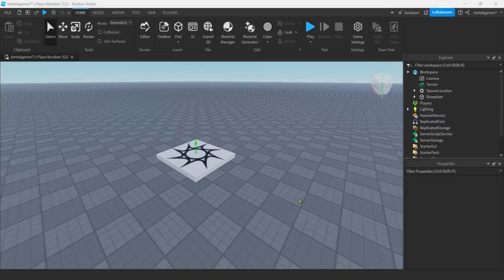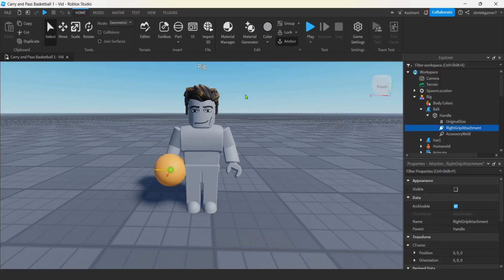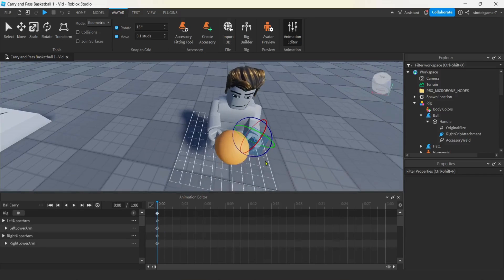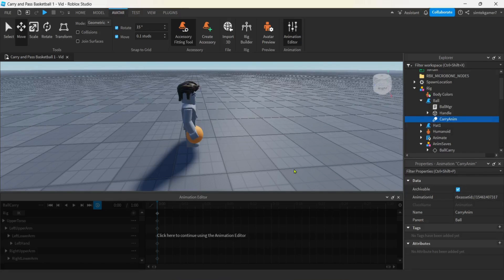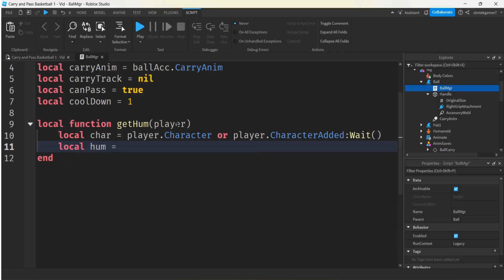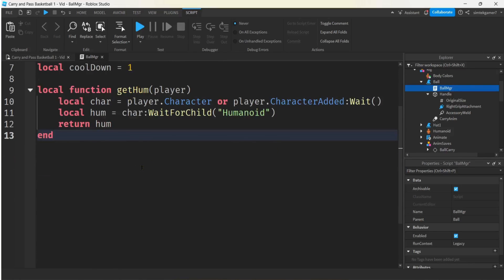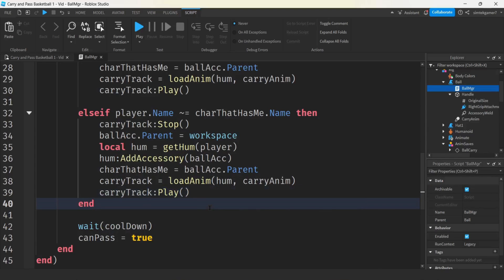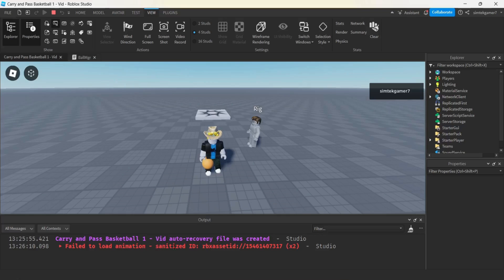Roblox Basketball Game - Pass and Carry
🏀👾 Elevate Your Roblox Game Design: Learn Ball Passing & Carrying Techniques! 👾🏀

Join us in this immersive tutorial as we delve into the fundamentals of creating a dynamic basketball game in Roblox Studio. This video is the first step in our basketball game series, focusing on how players can realistically carry and pass the ball. It's a perfect starting point for budding game developers eager to add more interactive elements to their games.

👉 What's Covered:

Ball Carrying Mechanics: Discover how to script a ball that players can carry seamlessly in-game.
Realistic Passing Techniques: Learn how to enable players to pass the ball back and forth, adding a layer of strategy and teamwork.
Foundation for Basketball Game: Laying the groundwork for our next tutorial on shooting baskets in Roblox!
🚀 Why This Tutorial Is Essential:

Step into Game Development: Ideal for beginners and intermediate developers in Roblox Studio.
Interactive Learning: Engage with hands-on scripting and game design techniques.
Prepares for Advanced Concepts: Sets the stage for our upcoming tutorial on shooting mechanics.